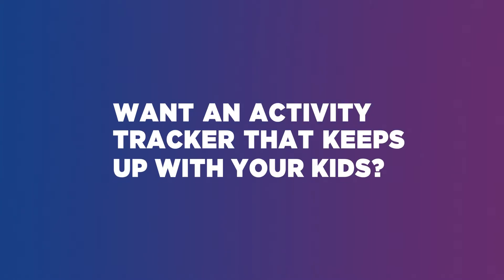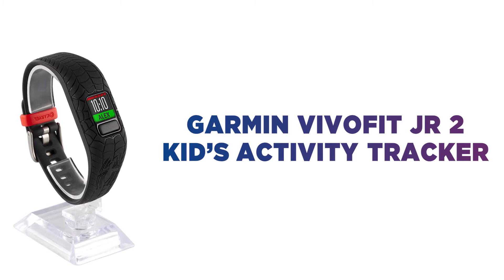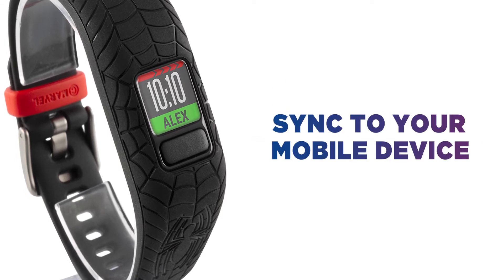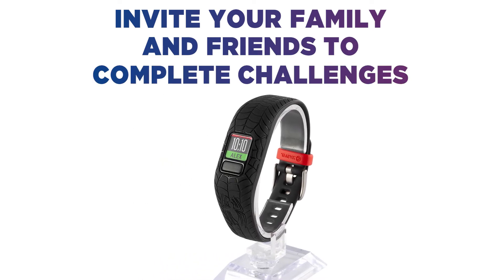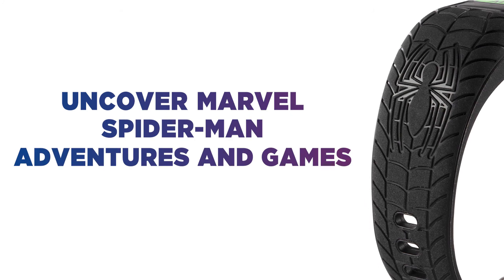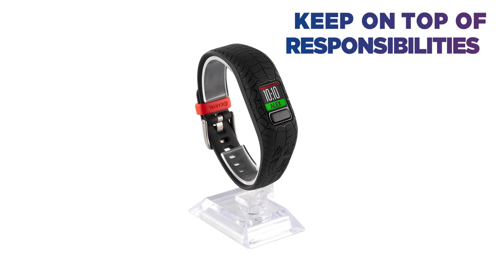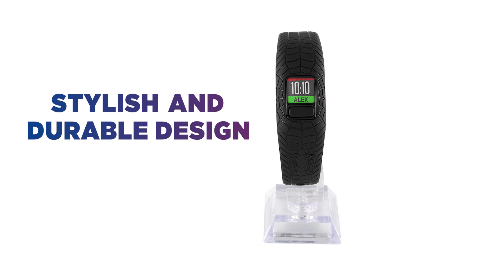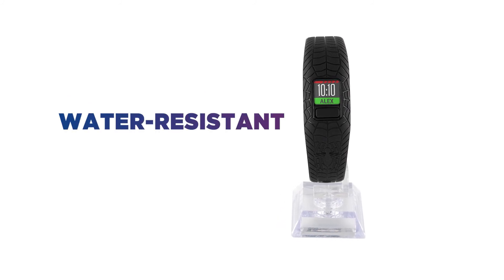Garmin vivofit jr. 2 Kid's Activity Tracker - Black Spider-Man | Product Overview | Currys PC World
SHOP the Garmin vivofit jr. 2 Kid's Activity Tracker - Black Spider-Man

Learn more about the Garmin vivofit jr. 2 Kid's Activity Tracker - Black Spider-Man.

This Garmin kid’s activity tracker, has a strong and durable design that can take on any adventure. With the free parental app, you can track your child’s daily activities straight through your mobile device.  Sync with friends and family to complete challenges and earn virtual rewards.  They can also uncover Marvel Spider-Man adventures and games by completing 60 minutes of daily activity.  Set helpful reminders for chores and schedule alerts straight from the smartphone app, so that little ones can keep on top of their responsibilities. The stylish and durable design strikes a balance between being cool and robust. It can be rocked anywhere, including the pool thanks to the water-resistant design.